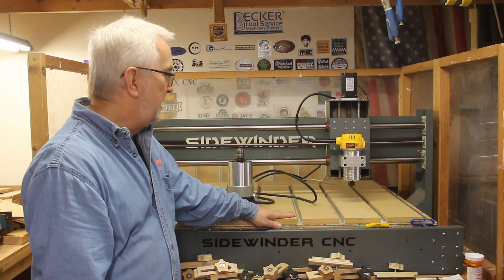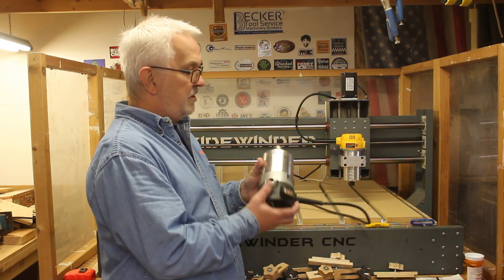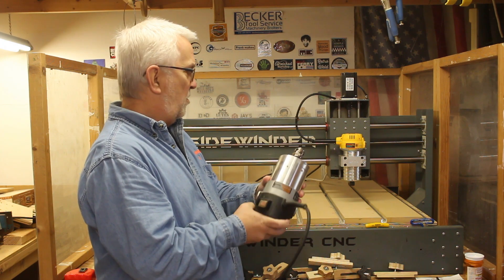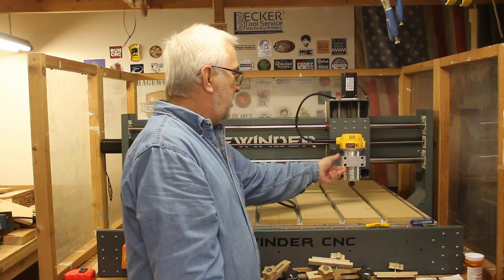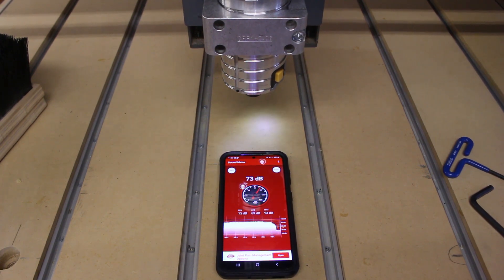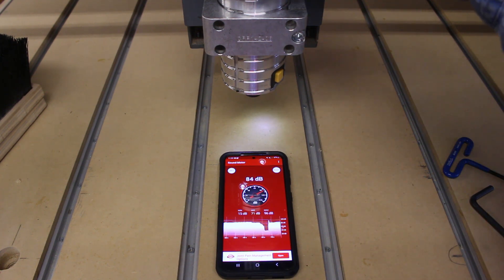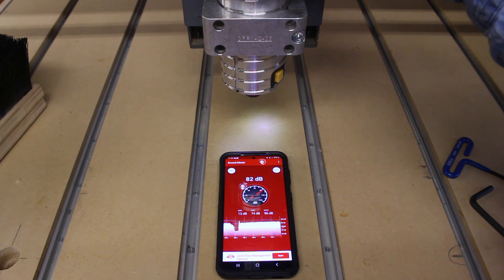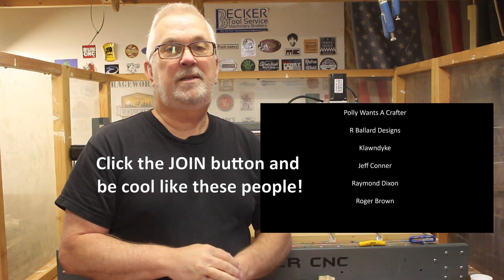That Thing Is Loud!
22mm Steel Box End Wrench for Spindle
30mm Wrench for ER20 Collet Nut
OxLaser Engraver
15mm x 30mm Drag Chain Carrier
RM2ZZ 3/8" V-Groove Bearings
5 Position Covered Screw Terminal Block
12 Position Fork Terminal Strips
12 Position Covered Screw Terminal Block
AC110V to DC 5V 7A 35W Switching Power Supply
500' 18AWG 18/2 Cable Wire
10 pair Aviation Wire Connectors